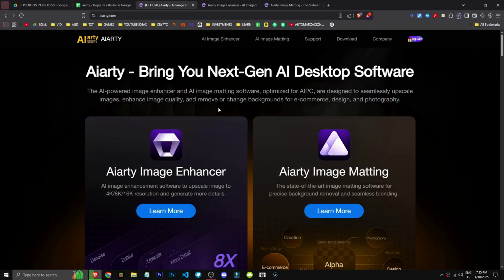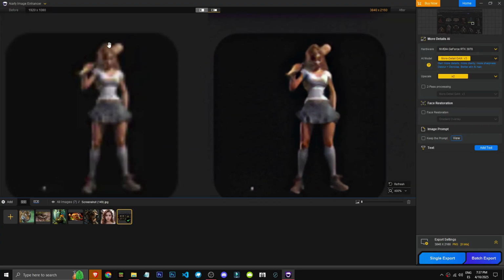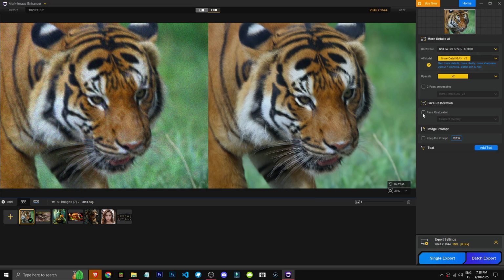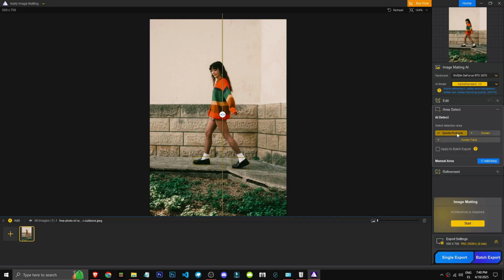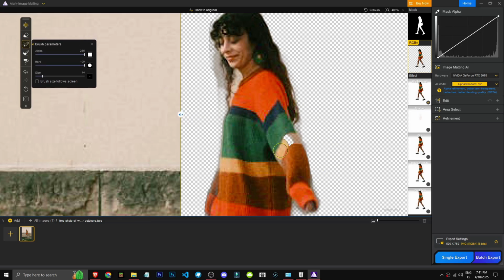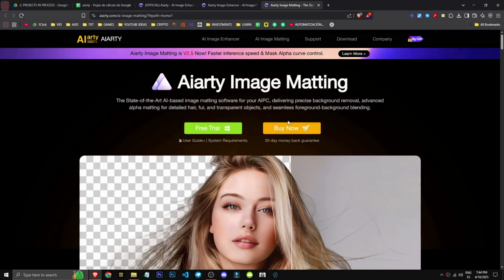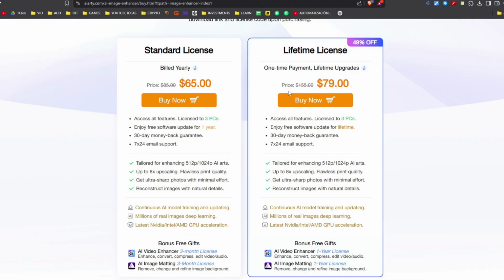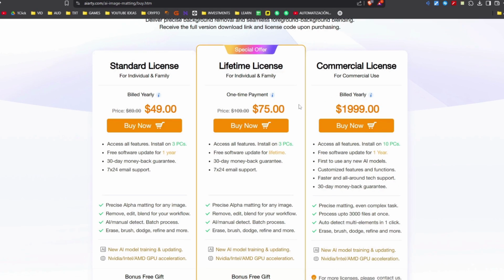COMPLETE GUIDE to AIARTY: IMAGE ENHANCER, MATING and PLANS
AIARTY Complete Guide: Learn how to use Image Enhancer, Image Mating and learn about all the plans available to get the most out of this artificial intelligence tool. 👍